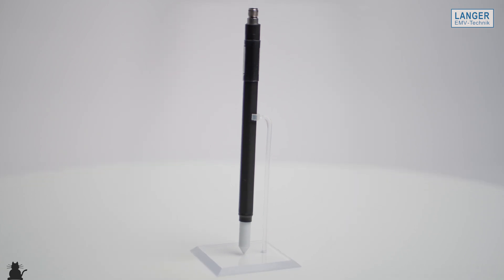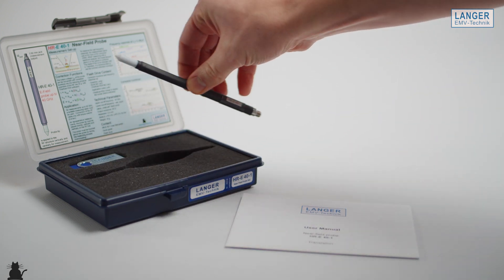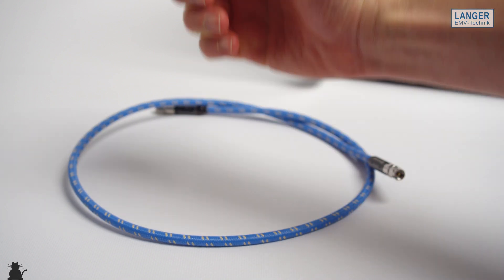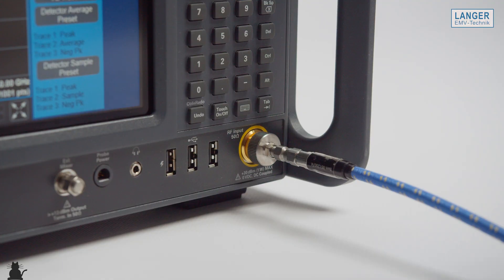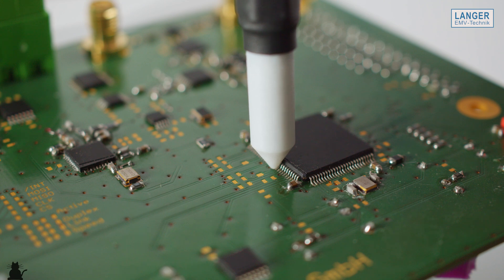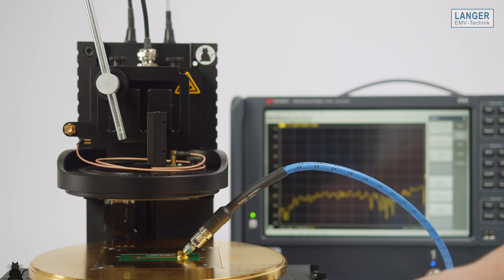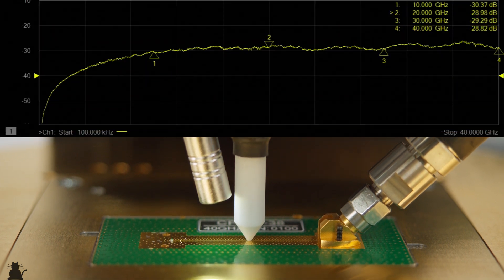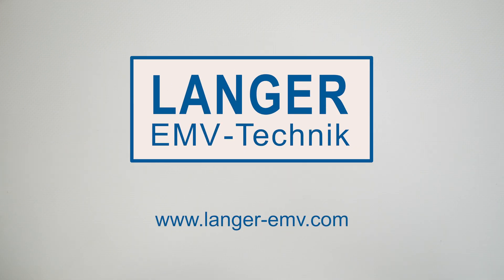E-field measurement up to 40 GHz with the HR-E 40-1 near-field probe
Measure electric near-fields up to 40 GHz now with the newly developed passive near-field probe HR-E 40-1 from Langer EMV-Technik.
Due to the special probe head of the E-Field Probe, measurements directly on individual conductor traces for the localisation of E-field sources with a resolution of 0.2 mm are possible.
Langer EMV-Technik – for a development free of interference.
00:00 Presentation of the passive near-field probe HR-E 40-1
00:30 Components of the HR-E 40-1 set
00:45 Measuring set-up for measuring electric near fields up to 40 GHz
01:57 Hand-guided measurement of individual conductor tracks
02:40 Measurement with automatic positioning system (Langer Scanner ICS 105)
03:09 Calibration of the passive near-field probe with the Langer Stripline CPL 40-01 38